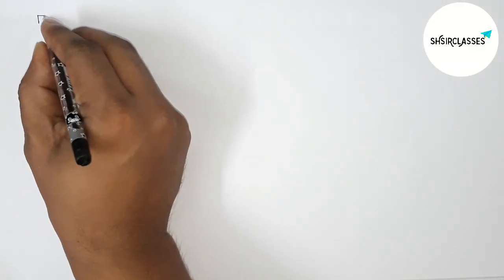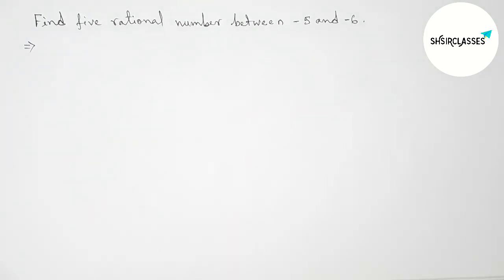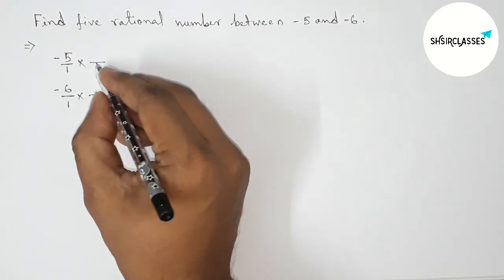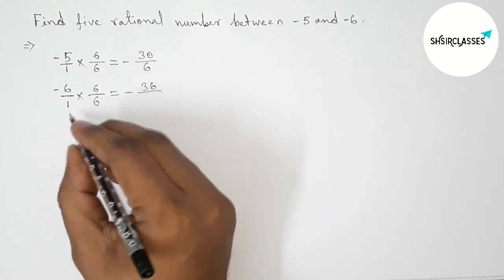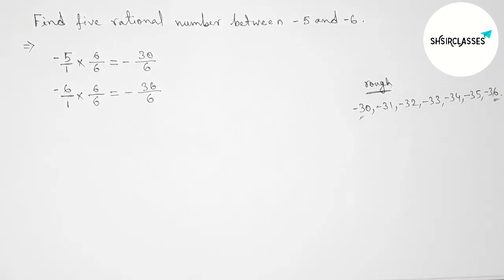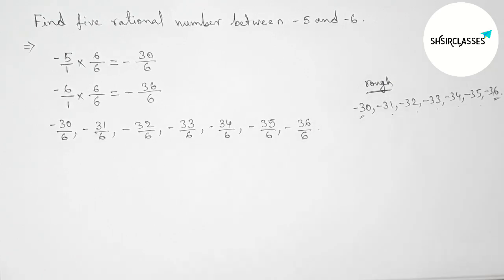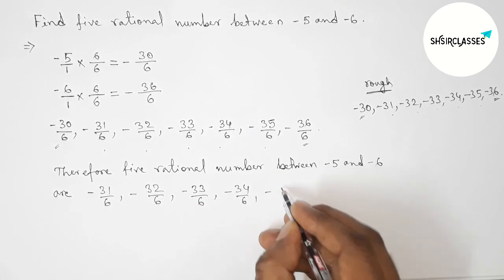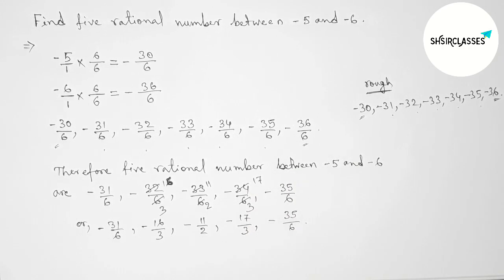Find five rational numbers between -5 and -6.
In Easy Way how to find five rational numbers between  -5 and  -6. @SHSIRCLASSES.  Real Numbers.